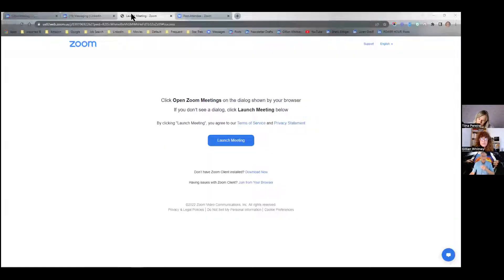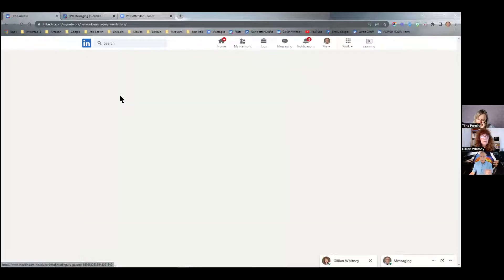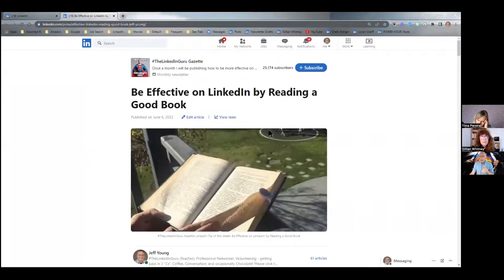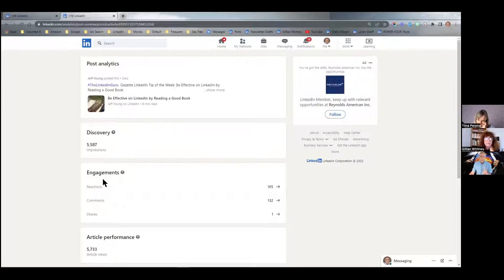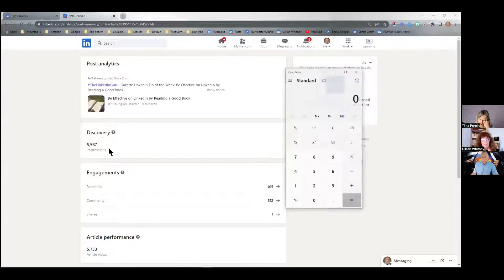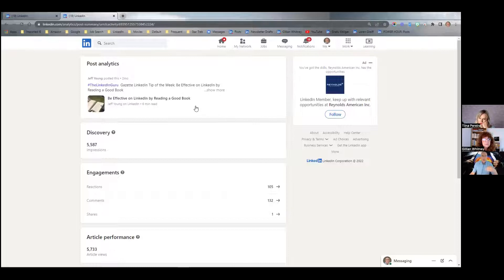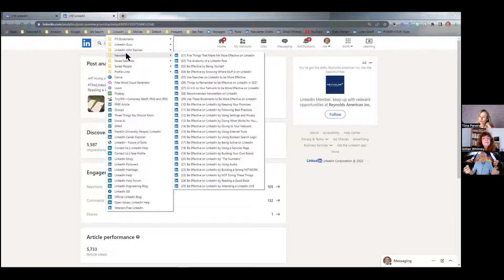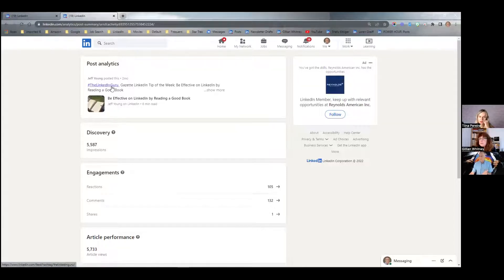How to Track Your LinkedIn Newsletter Stats